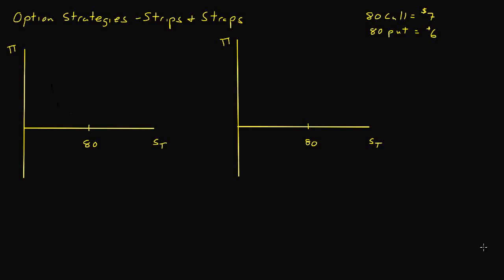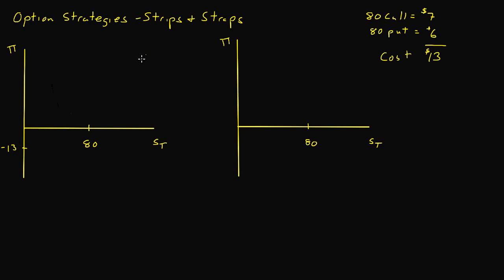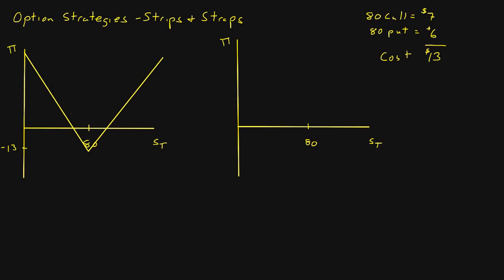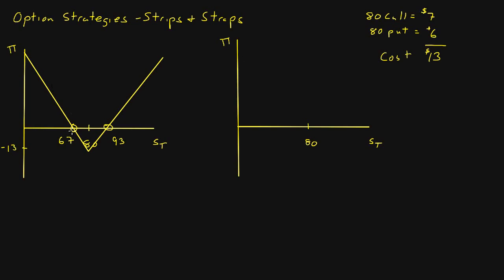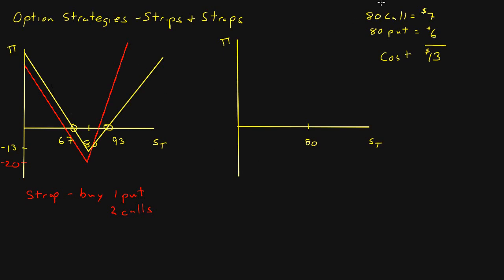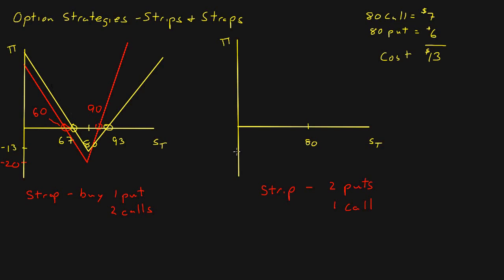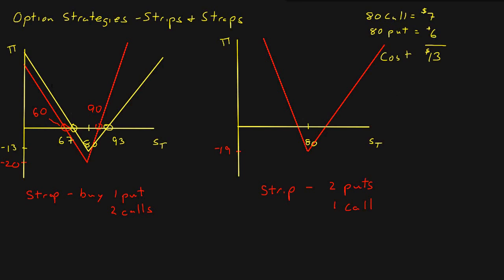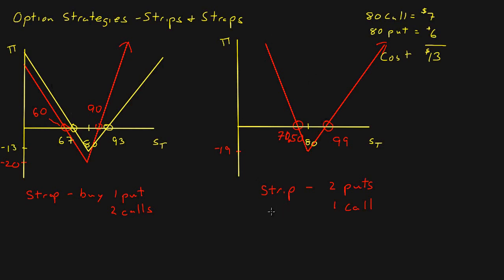Option Strategy - Strips and Straps